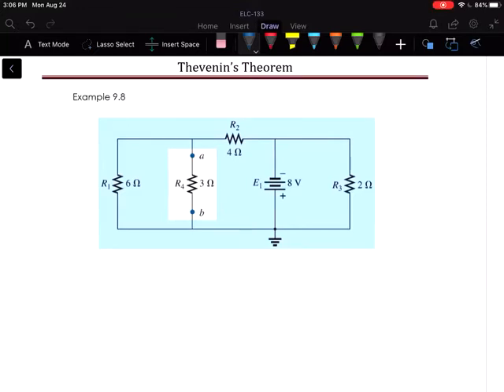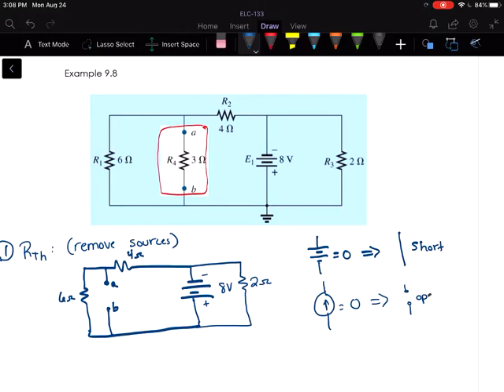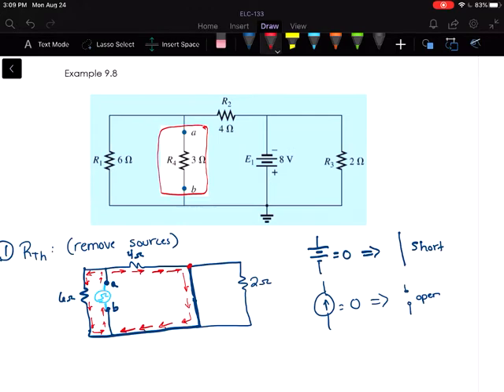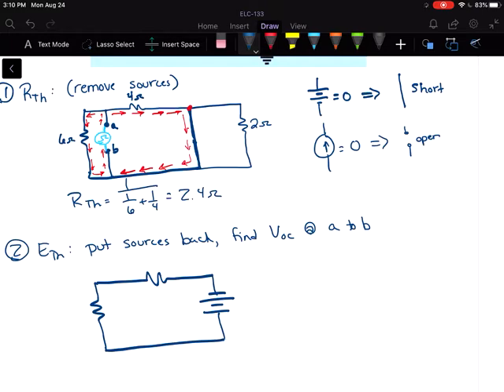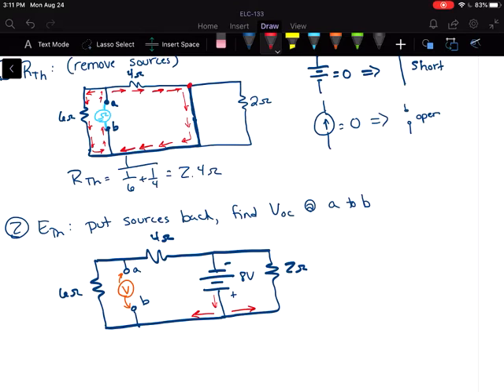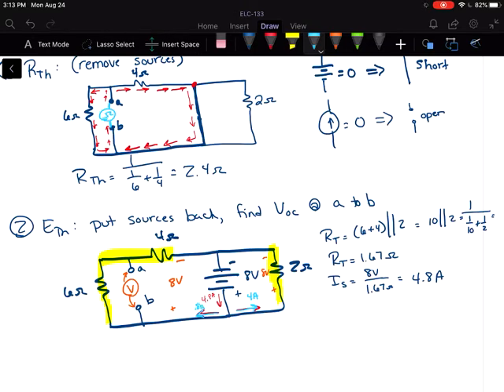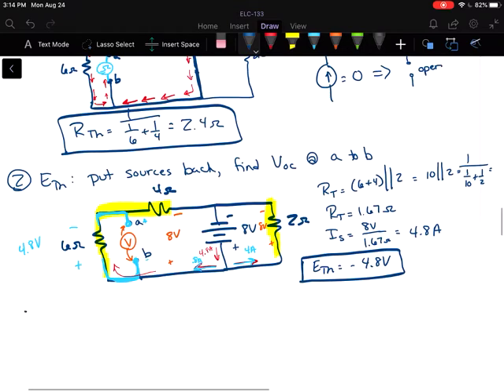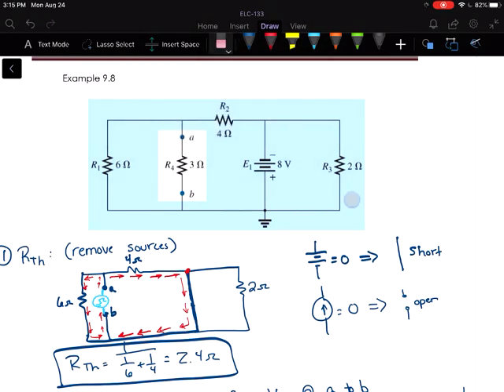Thevenin Example 3